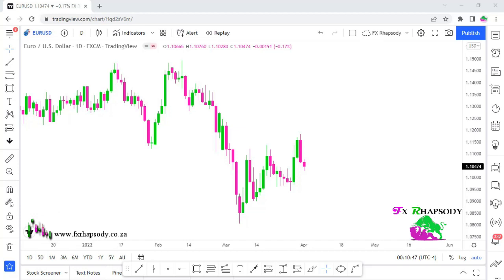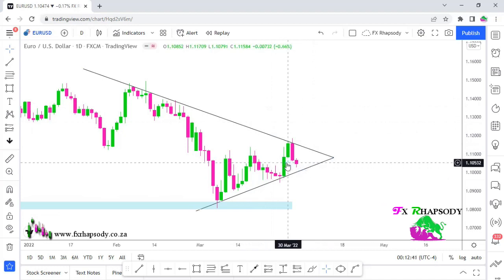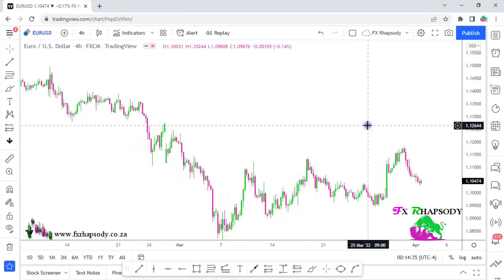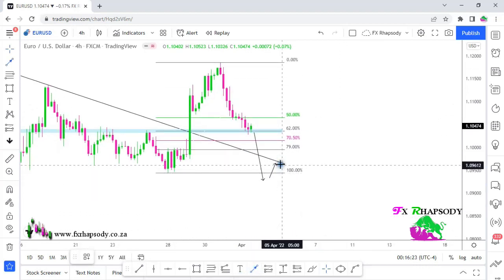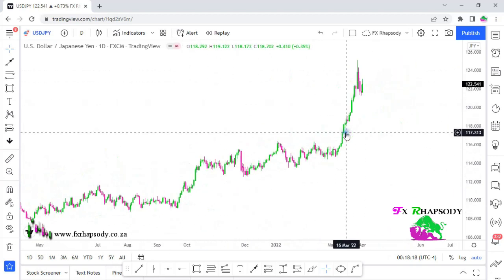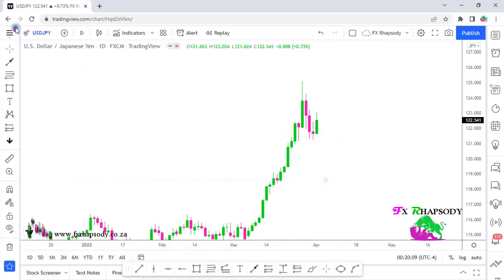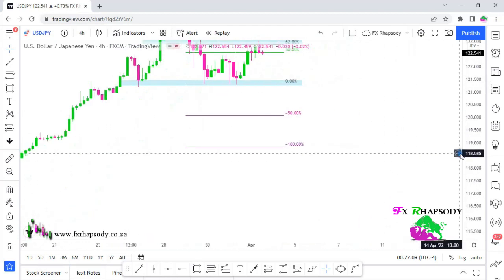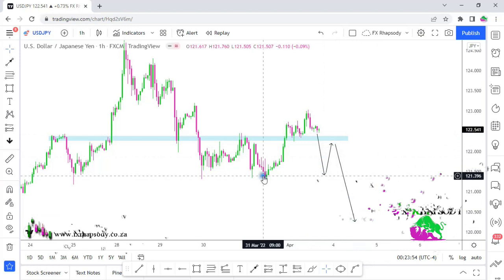EUR/USD & USD/JPY : BREAKDOWN ANALYSIS WK14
Here is my Analysis on EUR/USD & USD/JPY.